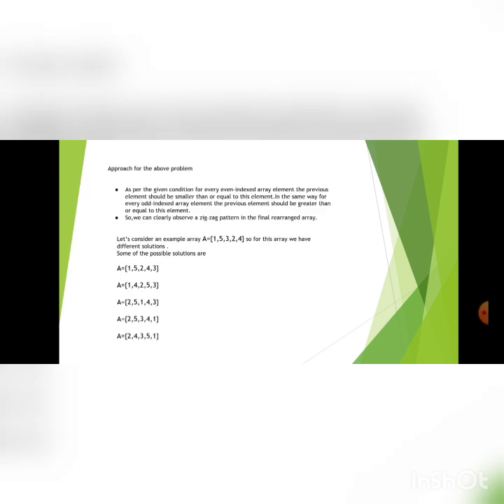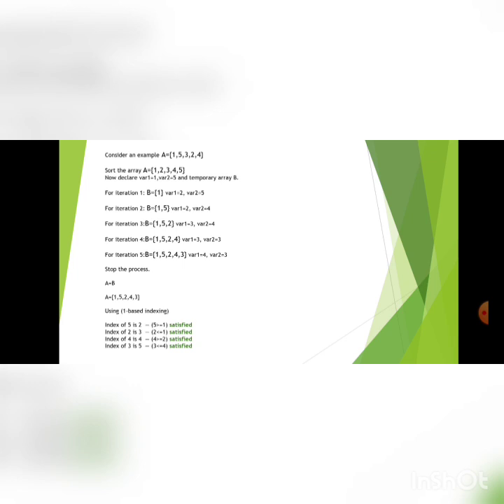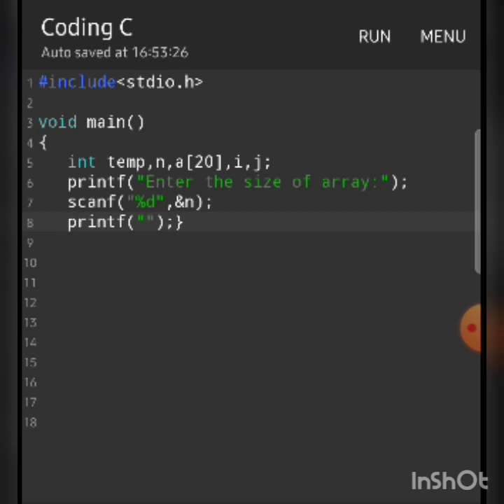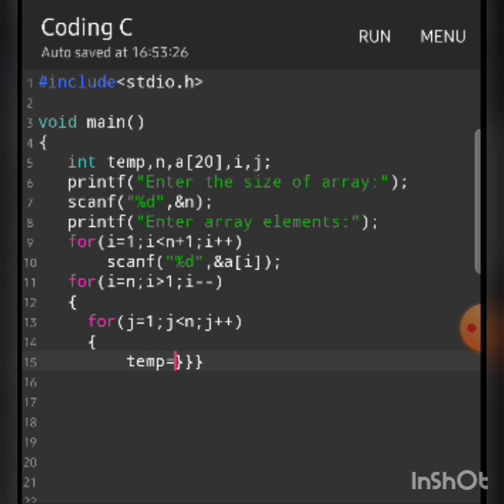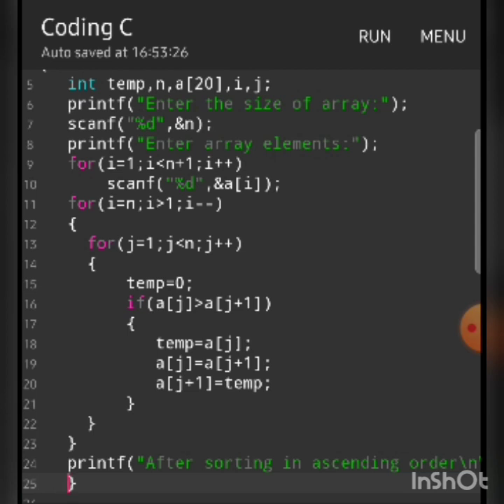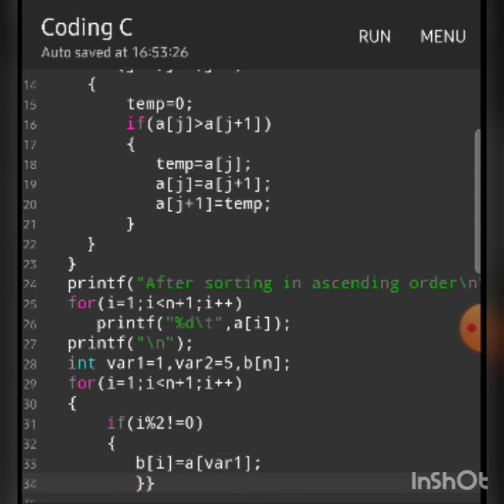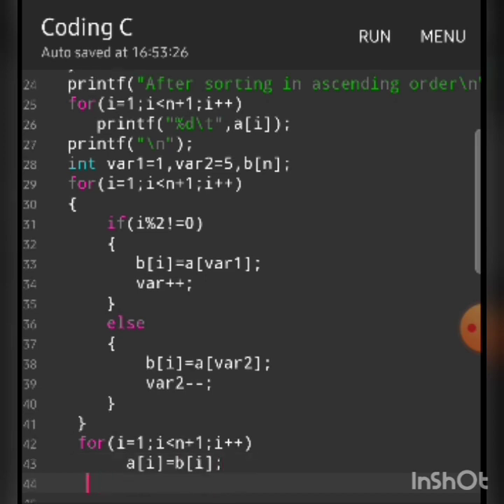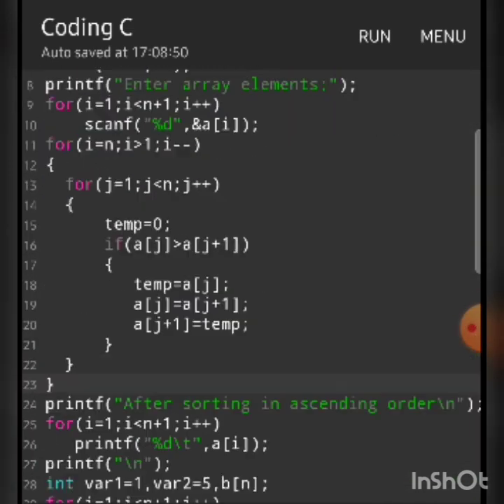Rearrangement of an array based on given condition